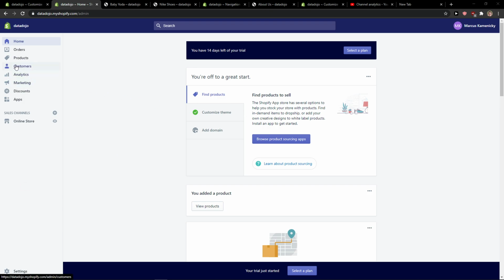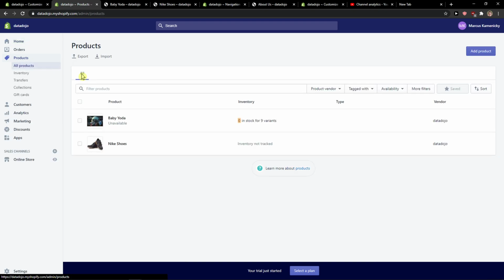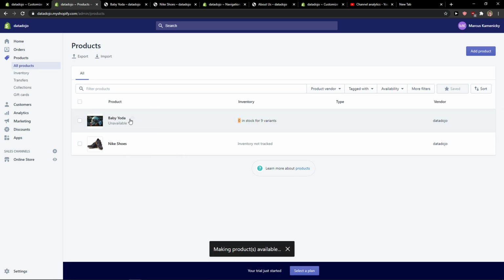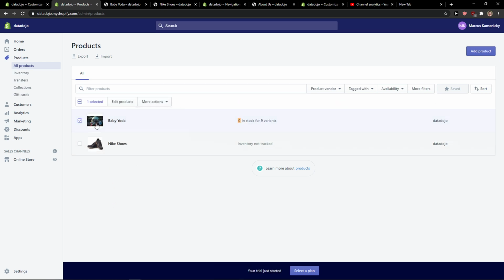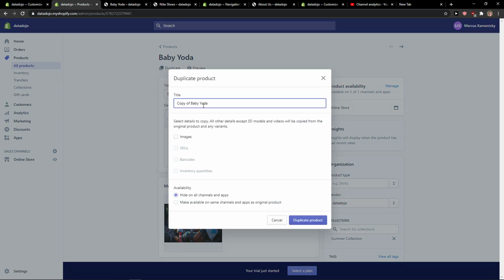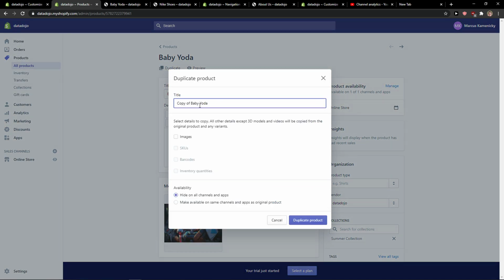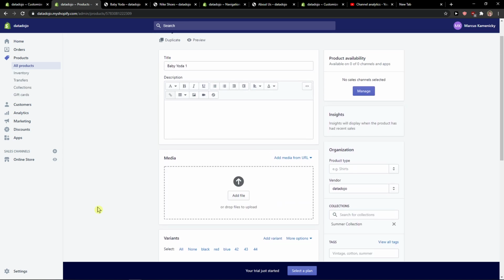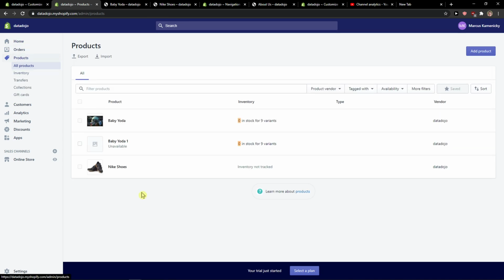How To Duplicate Product In Shopify